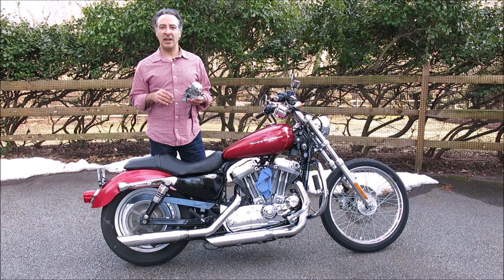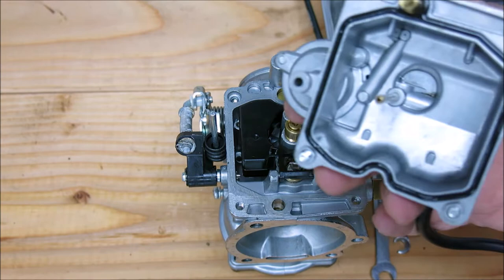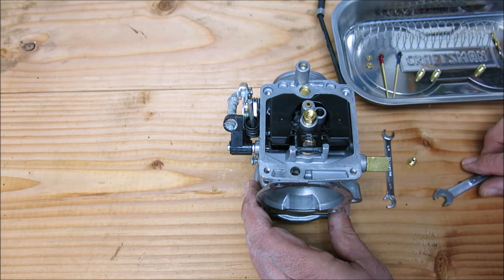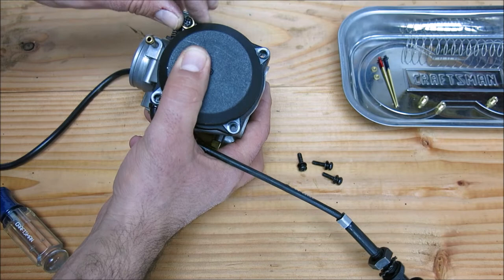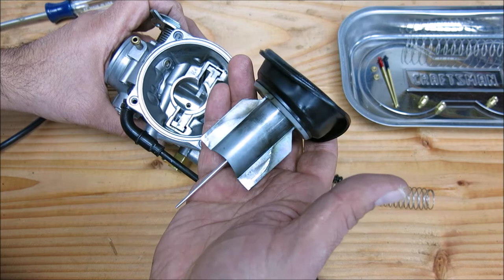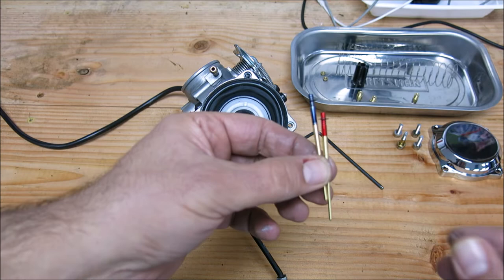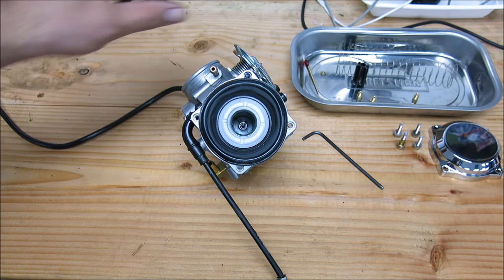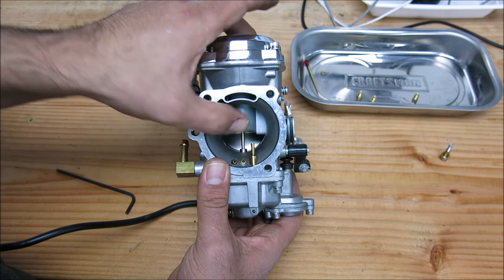Installation of Yost Power Tube for Harleys with Keihin CV 40mm Carbs - Moto Mouth Moshe Episode #67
I hope you enjoy the video, and I value your feedback!

Some background on me: Over the past two decades, I’ve ridden hundreds of thousands of miles in multiple countries, tested hundreds of products, and published countless reviews in national motorcycle magazines like Motorcycle Consumer News, BMW Owner's News, Thunder Press, Rider, and many others. Now I want to share what I’ve learned with you. We’re going to examine new products, as well as revisit some previously tested gear to see how it’s held up under abuse. Motorcycle jackets, motorcycle pants, motorcycle boots, motorcycle gloves, motorcycle glasses, motorcycle helmets, action cameras, motorcycle exhaust systems, radar detectors, rain suits, motorcycle tank bags, aftermarket seats, motorcycle windshields, aux lights, and much more. We'll also cover other motorcycle topics like technical instructions, modifications, and safety tips.

Welcome to Moto Mouth, your virtual destination for objective, concise moto-centric accessory and gear reviews!